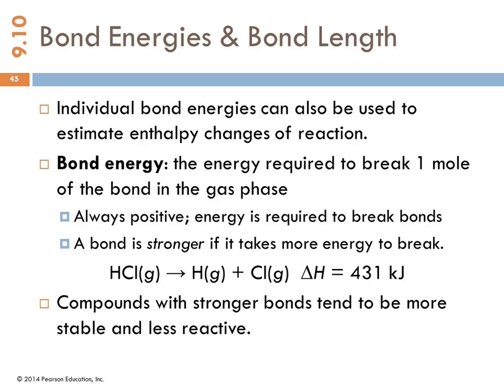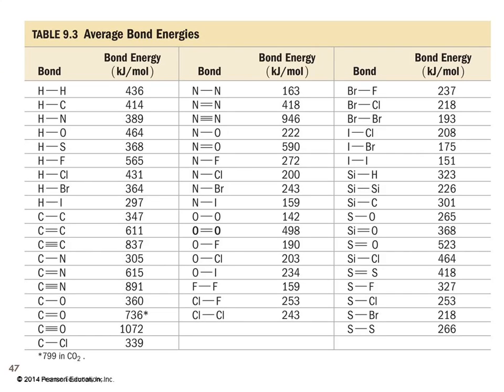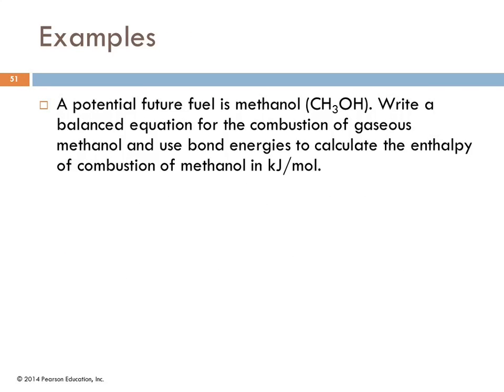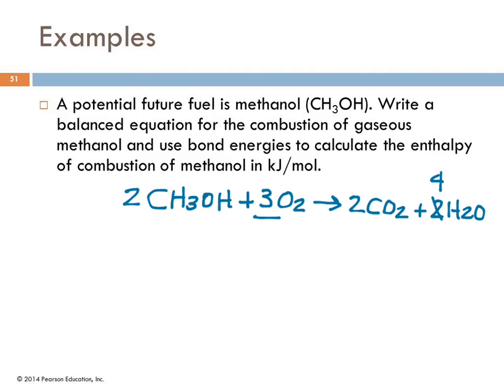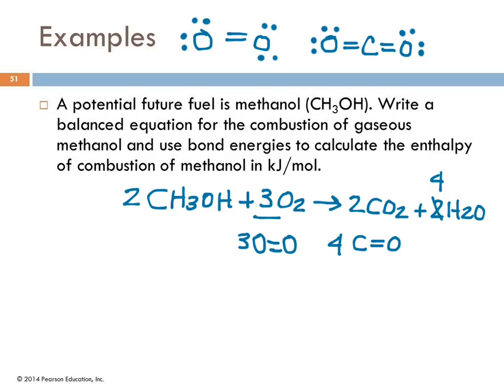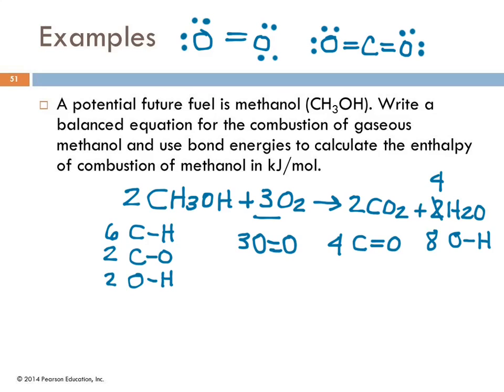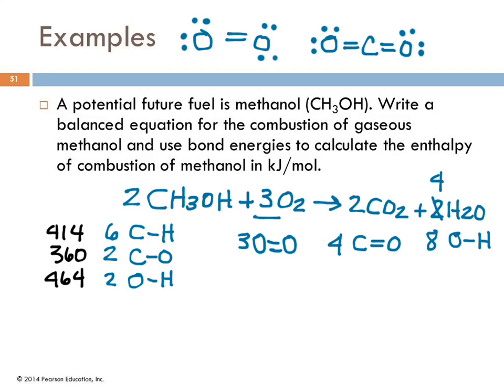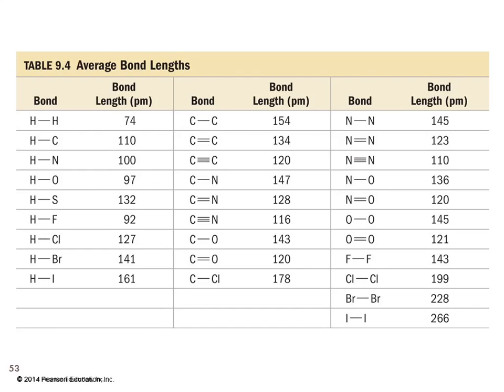1A 9.10 Bond Energies & Bond Lengths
7/17/14 lecture at Willow International